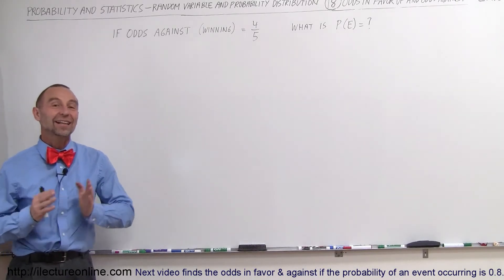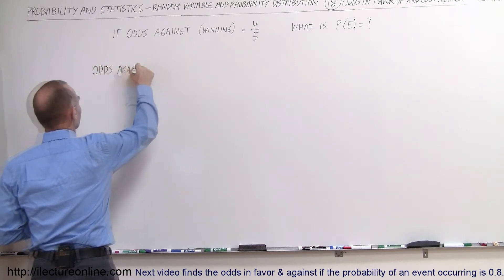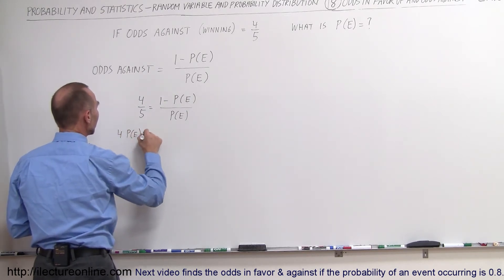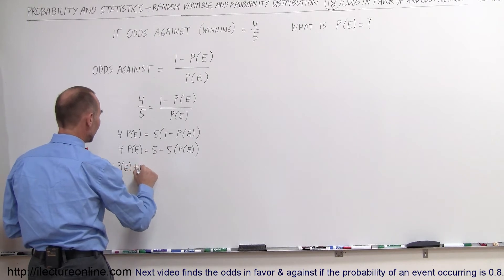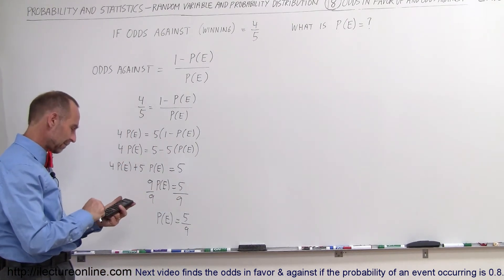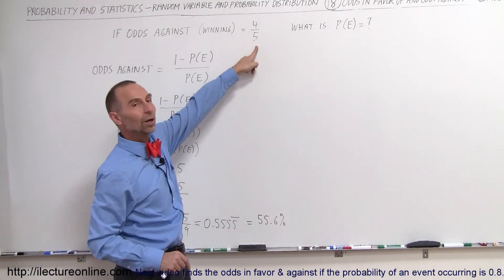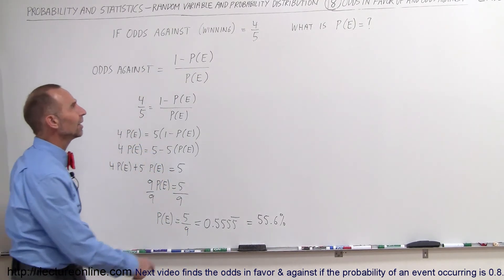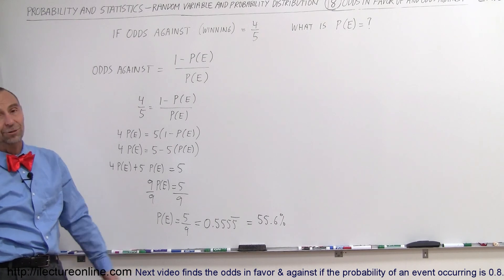Prob & Stats - Random Variable & Prob Distribution (18 of 53) Odds in Favor & Against Ex. 2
In this video I will find the probability of an event occurring if the odds against is 4/5.